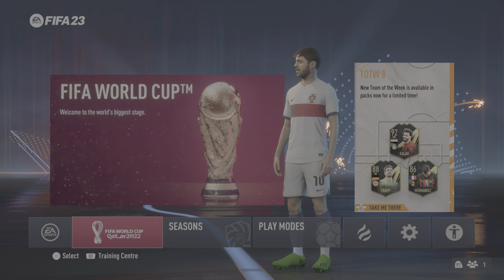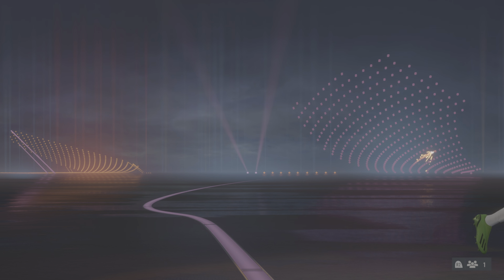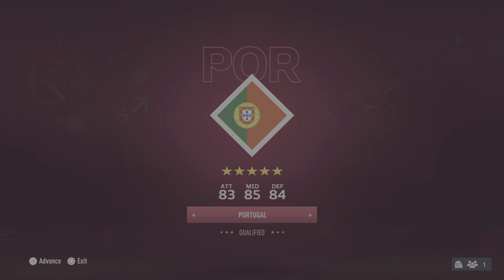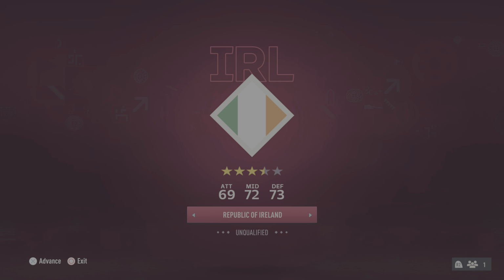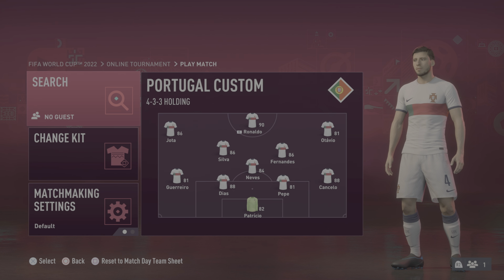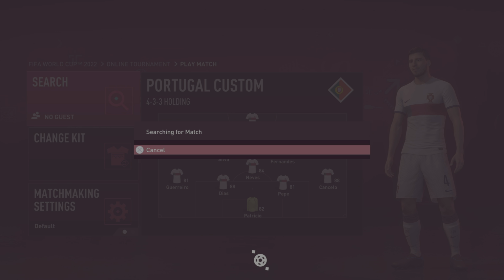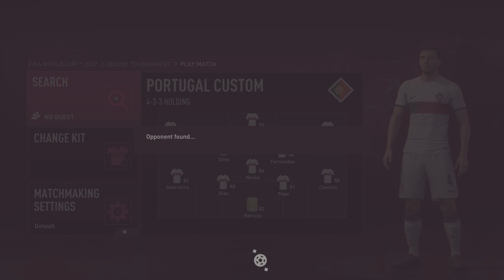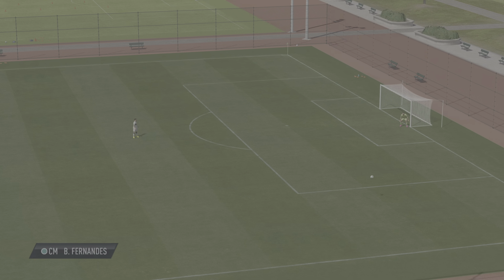FIFA 23: How To Play Qatar World Cup Mode Online vs Random Opponents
Here's how to play FIFA 23 World Cup mode online against random opponents. As long as you have internet, you can play not only against friends but also against strangers who are on the lookout for opponents online.

What You Need To Play FIFA 23 World Cup Mode Online on PS5:
FIFA 23 World Cup update installed
A PlayStation Plus subscription
PS5 controller
Your self-belief and skill.

How To Play World Cup Mode Online on FIFA 23:
Launch FIFA 23
Go to Play Modes
Select FIFA World Cup Mode
Select Online Tournament
Select Play Match
Select your Team and Kit
Search For Opponent
Start Match

Cell Phone Tripod Adapter